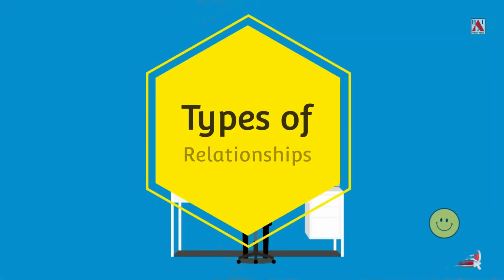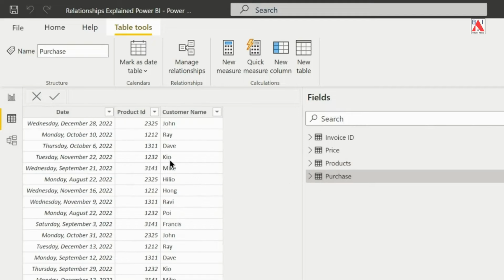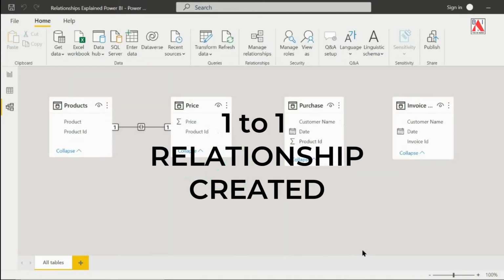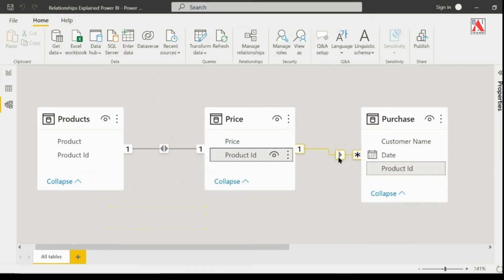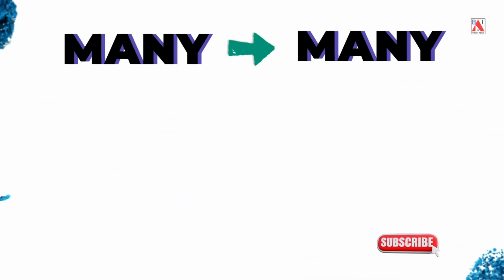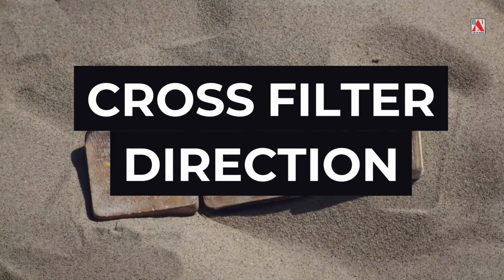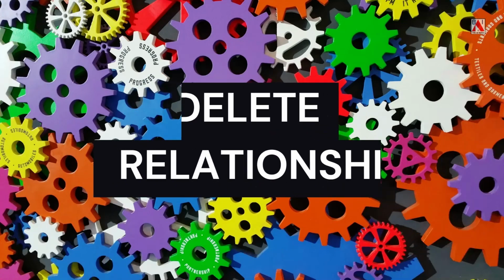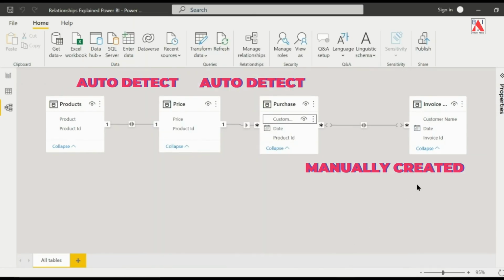Data Modeling RELATIONSHIPS in Power BI Quick and EASY Master it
Everything !!! You need to know about Power BI relationships is here

0:00 Intro
0:15 Types of Relationships
0:36 Look at the Data
1:30 One to One Relationship
2:32 One to Many Relationship
3:31 Many to One Relationship
4:45 Many to Many Relationship
05:48 Cross Filter Direction
07:01 Delete Relationship
07:26 Auto Detect Feature